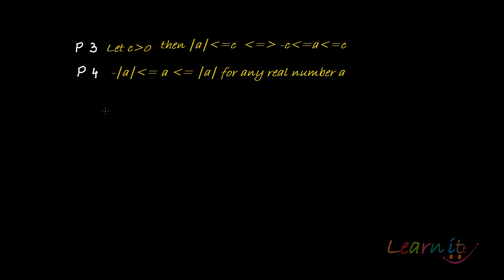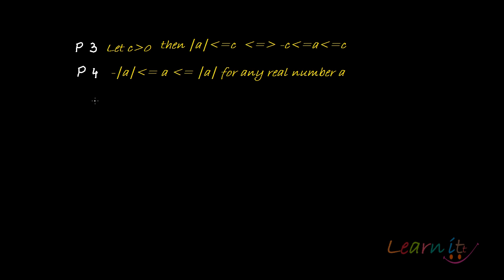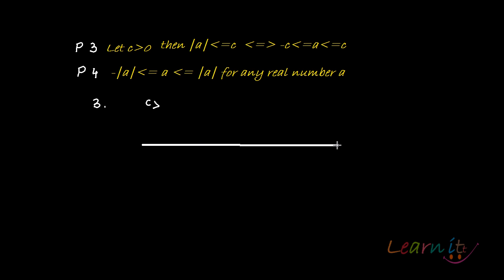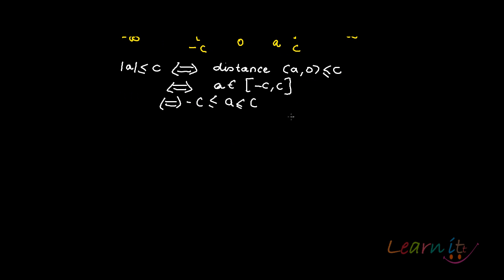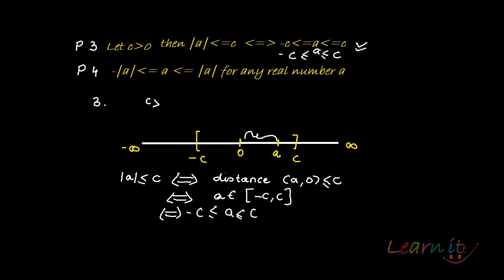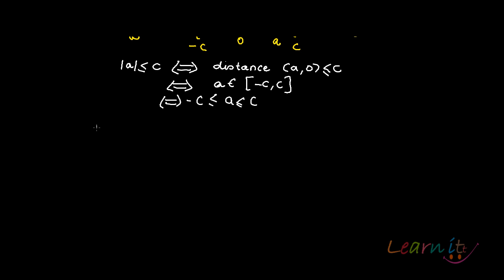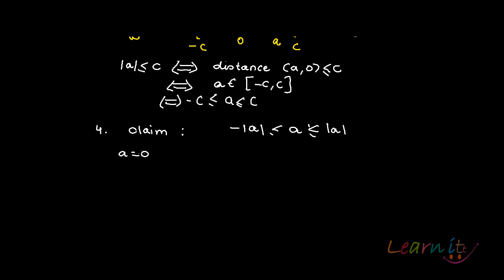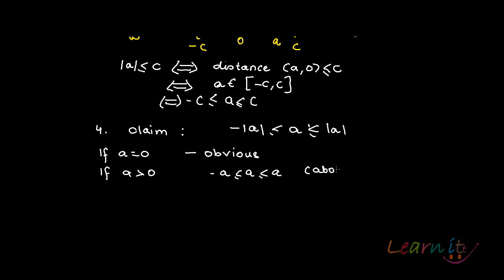Absolute value property 3 and 4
For assignment help/homework help in Economics, Mathematics and Statistics please This video explains Absolute value property